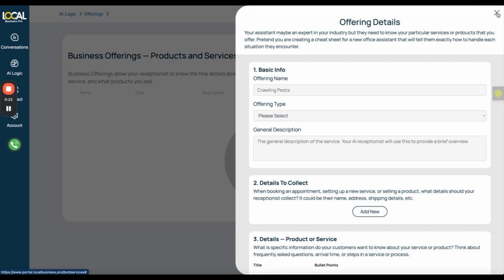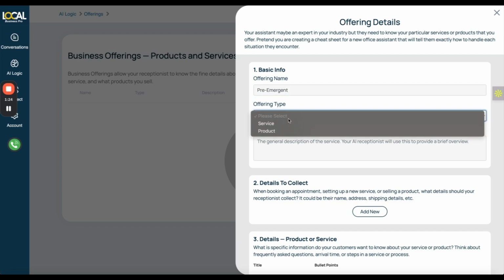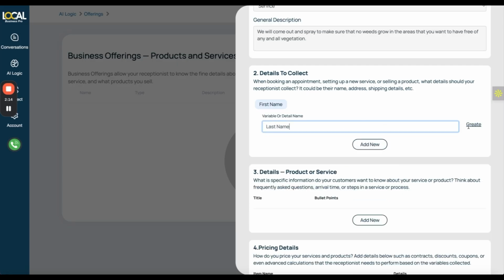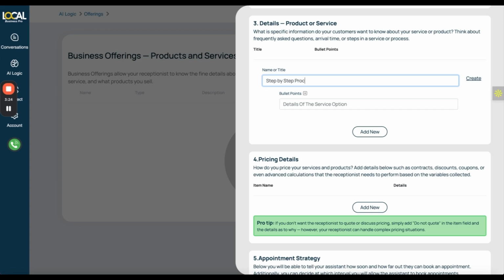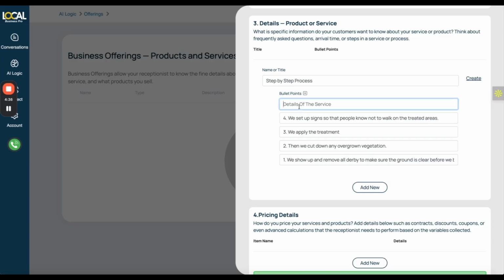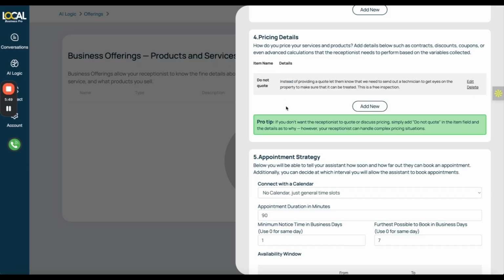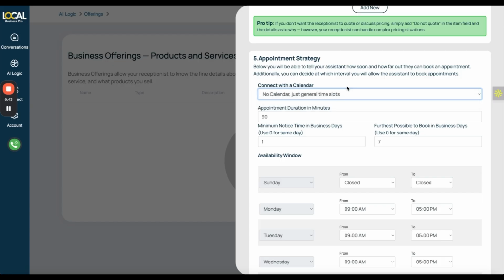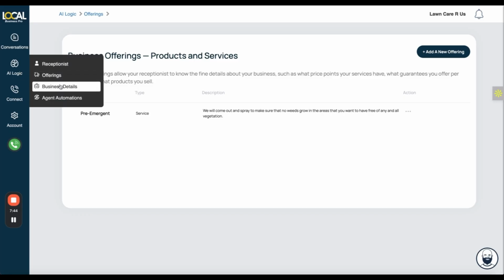Course 002: Setting Up Your Business Offerings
In this focused tutorial, we walk you through how to properly set up your first service offering inside Local Business Pro so your AI receptionist can confidently sell, educate, and schedule like a human expert. Using a real-world example from a lawn care company, you’ll get practical instruction in how to turn your service into a fully automated AI experience.

✅ How to add your first offer from scratch
✅ Collect the right customer details up front
✅ Teach your AI the entire service process
✅ Handle quotes, estimates & pricing objections
✅ Set up appointment windows and booking limits
✅ Ensure your AI speaks confidently & clearly about each service

By the end of this training, your AI receptionist will know how to present your services with clarity, answer common questions, and intelligently guide customers toward a decision — so you can convert more leads with less effort.

📞 Works perfectly for: Lawn Care, Cleaning, Pest Control, Pressure Washing, and other local service businesses!